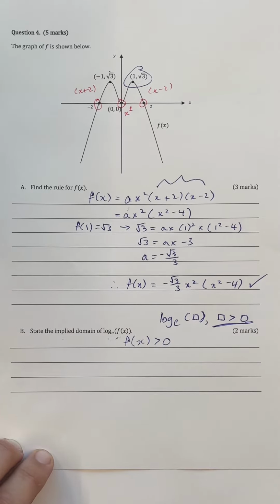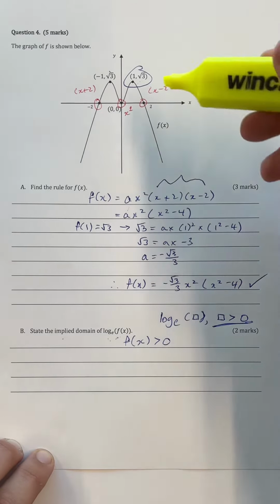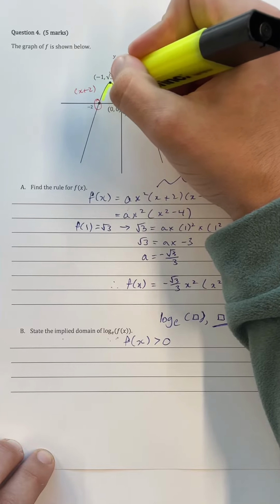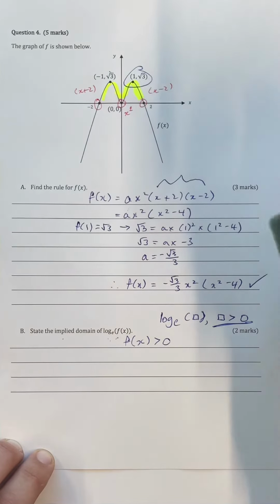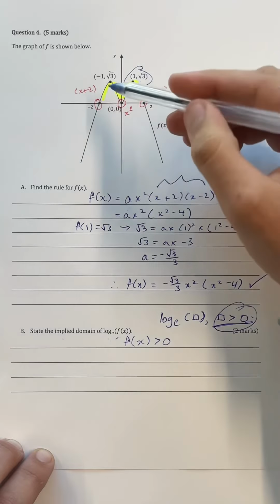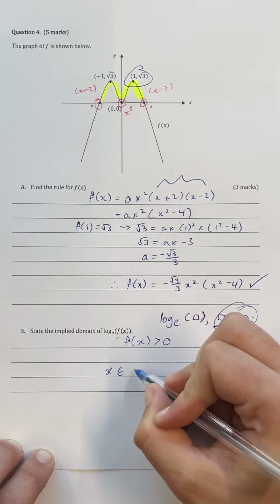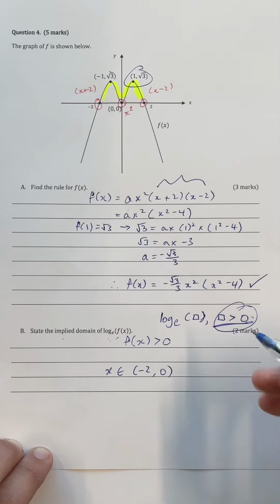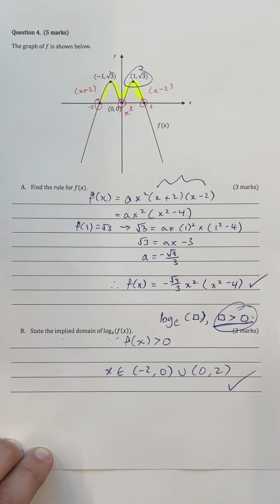How to find the implied domain of any composite functions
If you want to access ALL of our free resources and content, join our VCE Methods School

Interested in going from an average Year 12 student to an ACADEMIC WEAPON?

TikTok ♪  @mianlearning
Instagram 📷  @mianlearning @mianlearning
Interested In Working with Adrian?